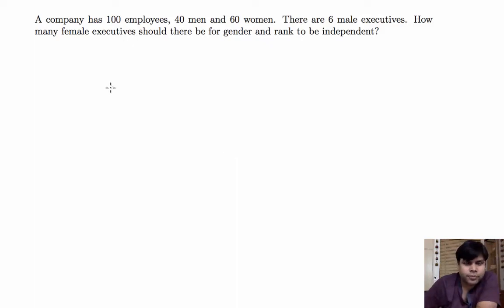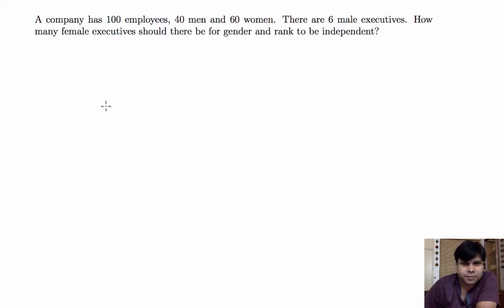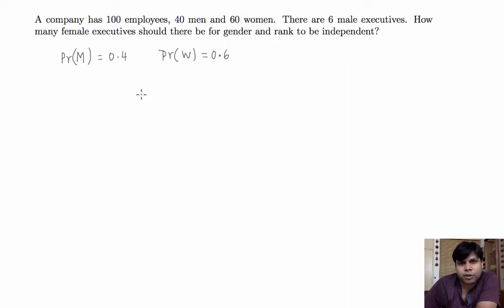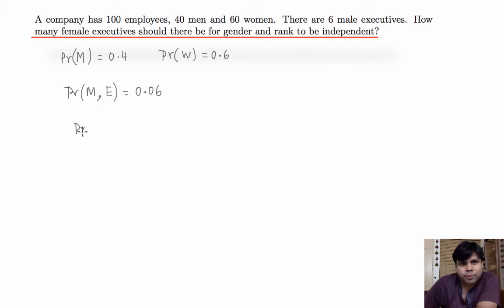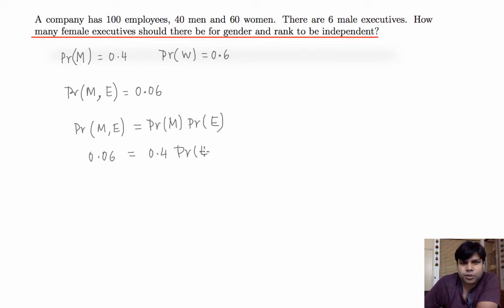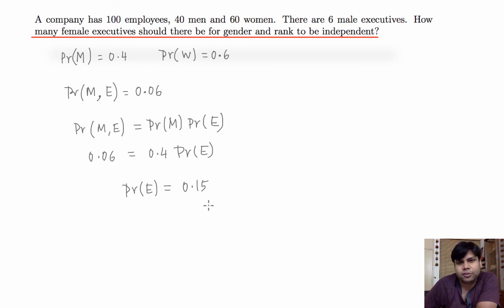Exercise: Independence (DSE 2009 Q35)